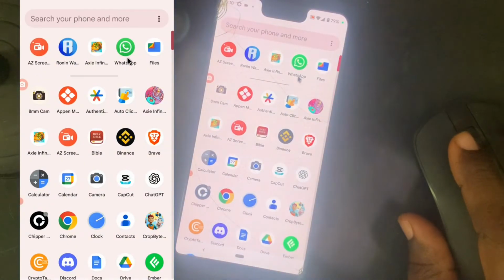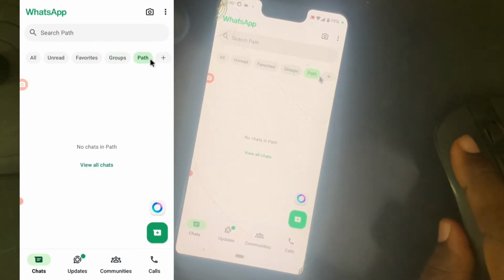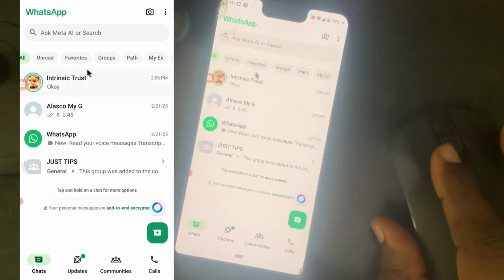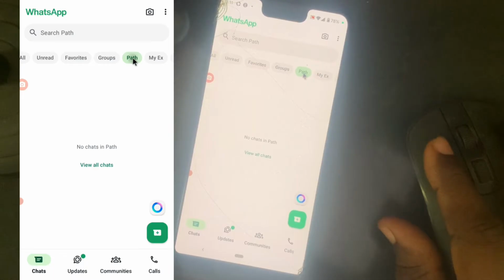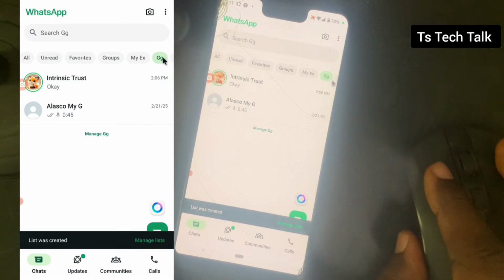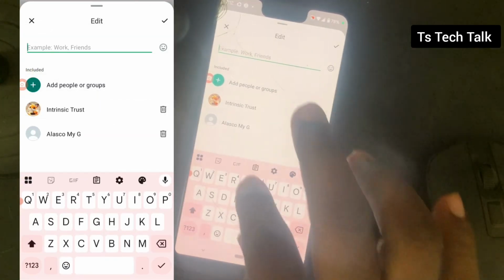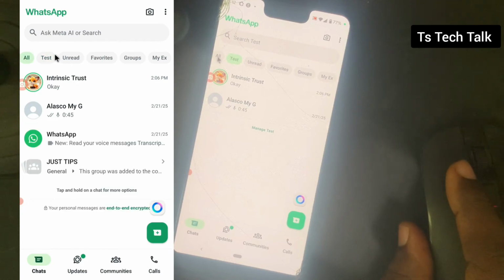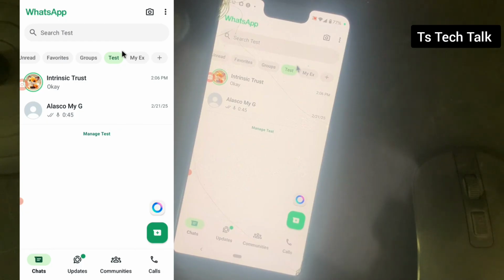How To Create List On whatsapp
Want to stay organized and improve communication on WhatsApp? In this step-by-step tutorial, I’ll show you How To Create a List on WhatsApp to manage contacts, broadcast messages efficiently, and streamline your messaging experience. Whether you're handling business communication or personal groups, this guide will simplify the process.

🔹 What You’ll Learn:

How to create a broadcast list on WhatsApp
How to edit or manage your lists
Key benefits of using WhatsApp lists for businesses and personal use
Tips for maximizing list effectiveness
👉 Stay organized, save time, and communicate smarter on WhatsApp!